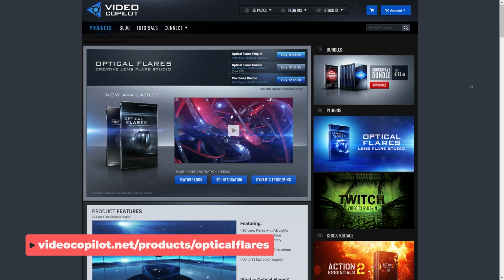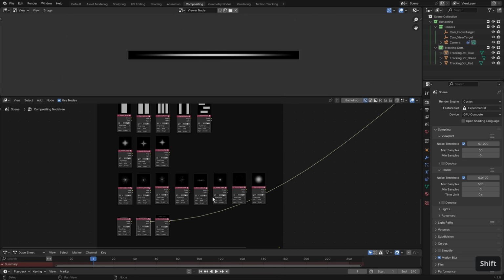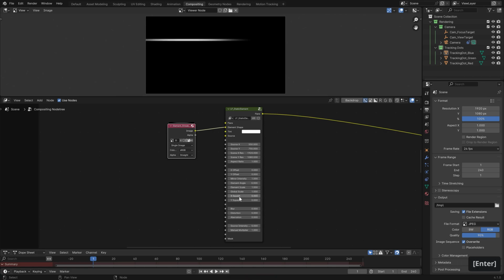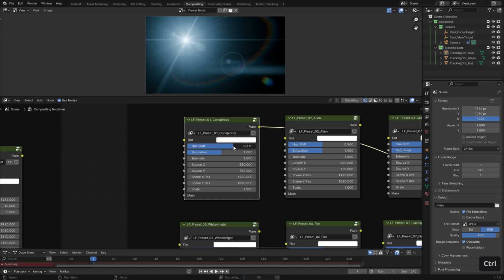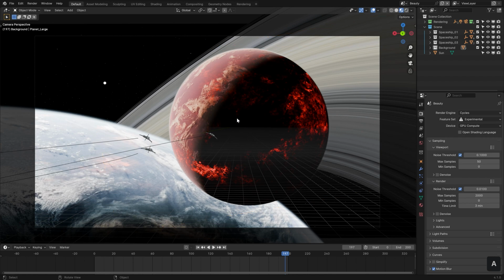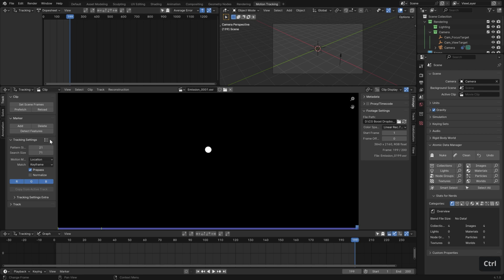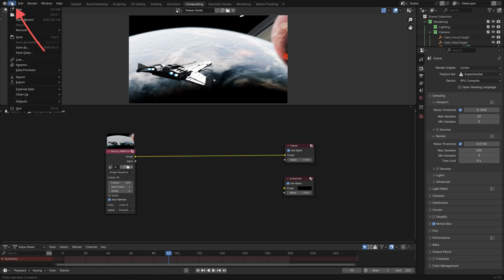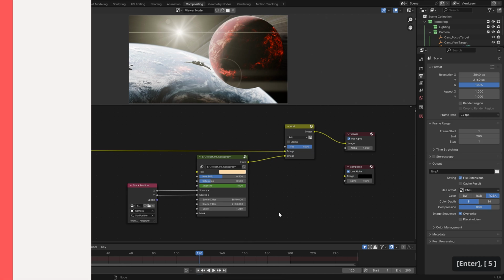8 Free Lens Flares for Blender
In this video, professional VFX artist Daniel Nees shows how to use our new FREE lens flare system, for Blender's compositor.

⏱️ Available for the first 100 users.

CHAPTERS
00:00 - Intro
02:25 - What are Lens Flares?
03:10 - How to use our Lens Flare System
08:48 - Flare Presets
11:50 - The Example Scene
13:53 - Tracking a Light Source
17:53 - Adding a Flare to a Scene
20:52 - Outro

MY SYSTEM
CPU: AMD Ryzen 5 3600 6-Core 3.59 GHz
GPU: GeForce GTX 2070 SUPER
RAM: 64 GB